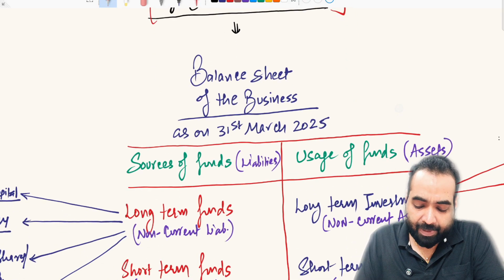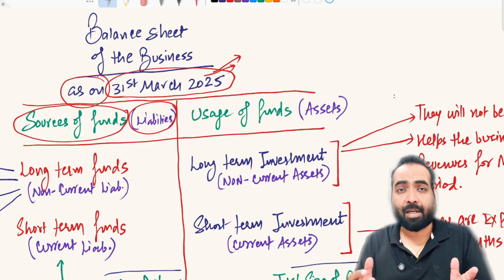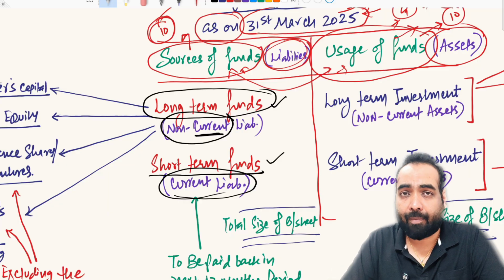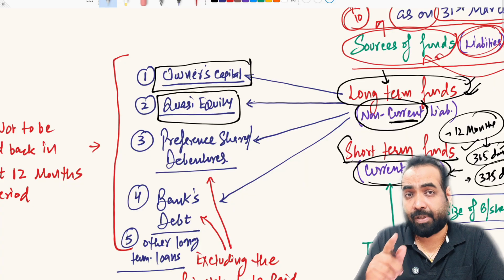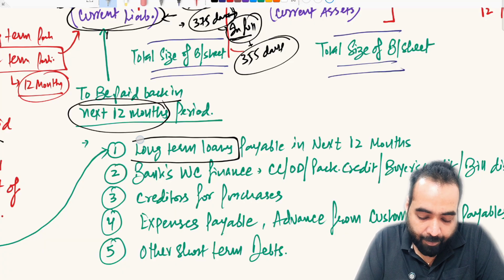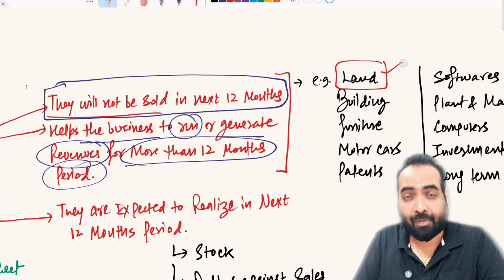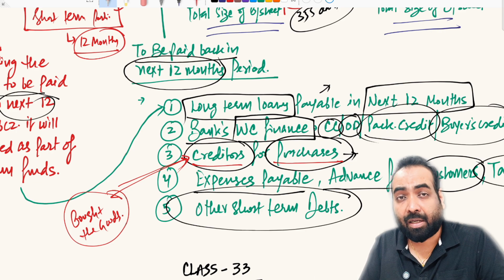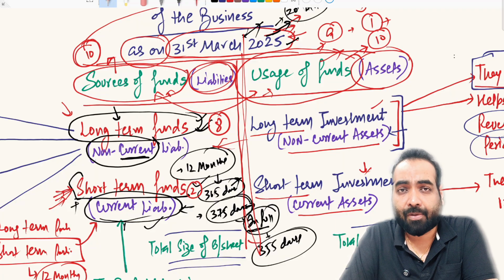Class-32: How to Read a Balance Sheet Correctly | Finance Professionals Must Know This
In this video, I explain the Balance Sheet from scratch, tailored specifically for finance professionals, students, and non-commerce learners who want to truly understand:

🔹 What is a Balance Sheet and why is it important?
🔹 What does it really represent in a business?
🔹 Sources of Funds = Liabilities (Current + Non-Current)
🔹 Uses of Funds = Assets (Current + Non-Current)
🔹 Key terms, structure, and the logic behind each section
🔹 The correct way to interpret long-term vs short-term assets & liabilities

This isn't just textbook stuff—it's explained with real understanding and clarity, so that future technical concepts (ratios, financial modeling, credit analysis) become easier.

🎯 If you're serious about finance, don’t skip this one!

1. Balance Sheet Basics: Understand Assets, Liabilities & Structure Like a Pro
2. Master the Balance Sheet | Complete Guide to Assets & Liabilities
3. Balance Sheet Breakdown: Long-Term vs Short-Term Assets & Liabilities Explained
4. How to Read a Balance Sheet Correctly | Finance Professionals Must Know This
5. Balance Sheet Simplified | Foundation for Financial Analysis
6. From Confusion to Clarity: Balance Sheet Explained in Simple Words